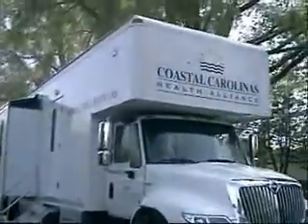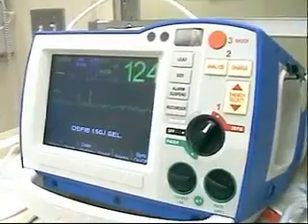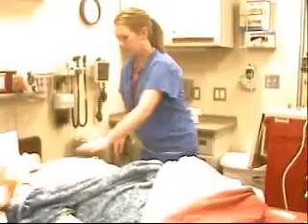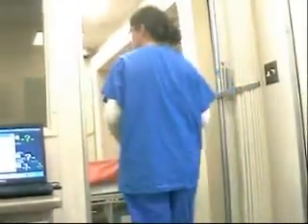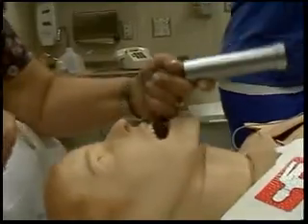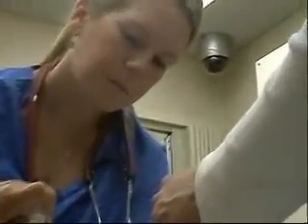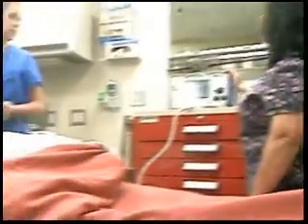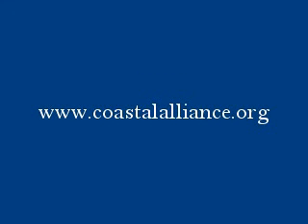CCHA Mobile Simulation Laboratory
Coastal Carolinas Health Alliance's Mobile Simulation Laboratory is currently training nursing and medical staff around southeastern North Carolina and northeastern South Carolina. The Simulation Lab offers an array of training scenarios using advanced patient simulator technology.